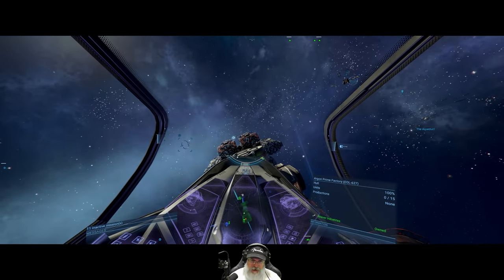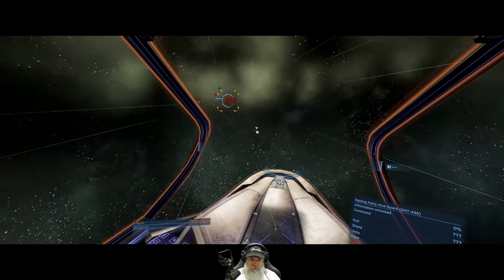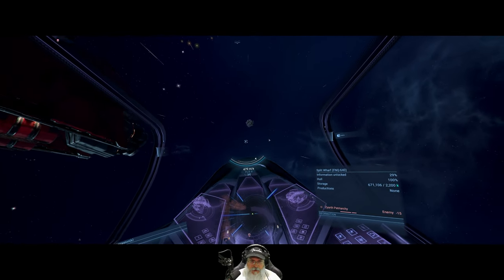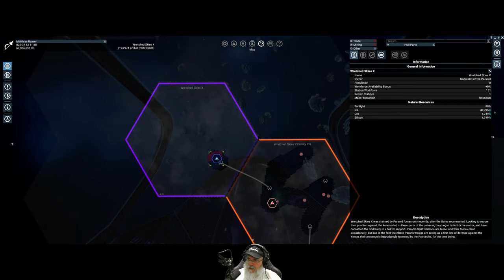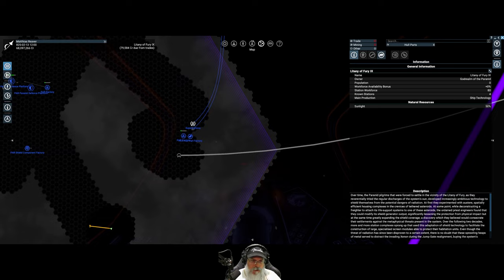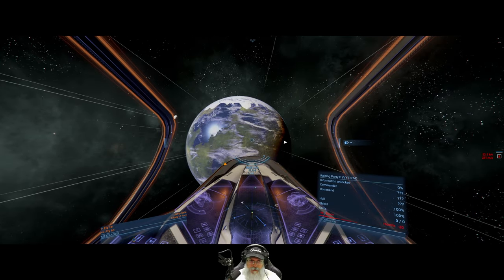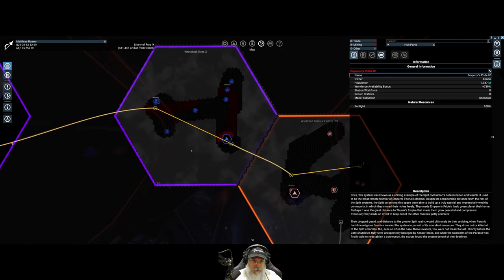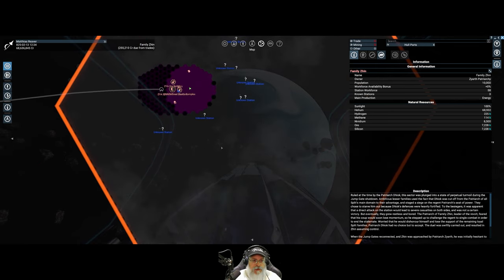X4 Foundations Space Simulator 6.00 | Young Gun Start | Episode 17